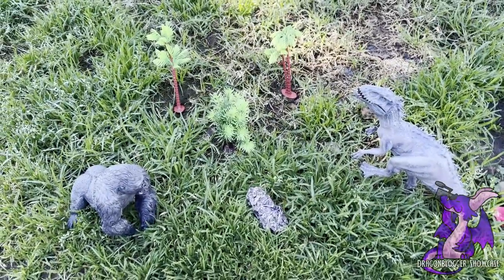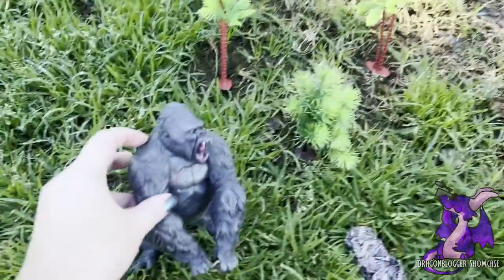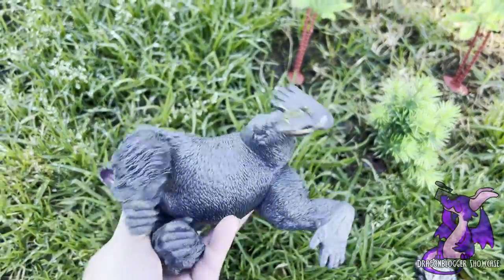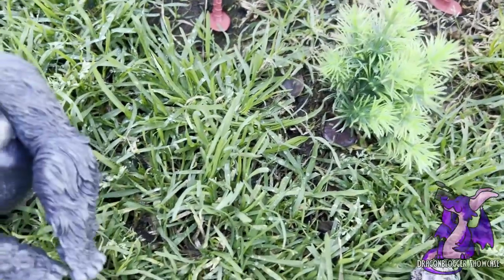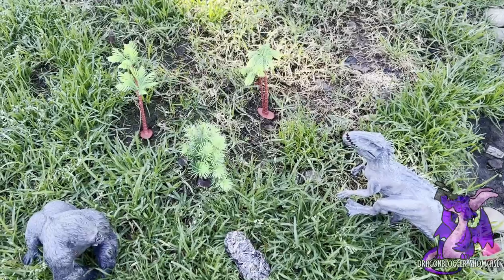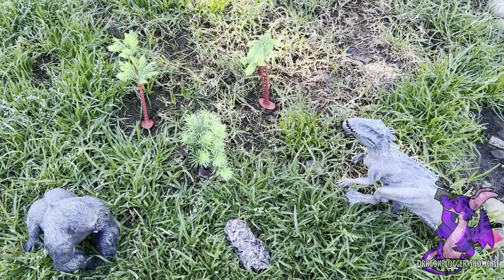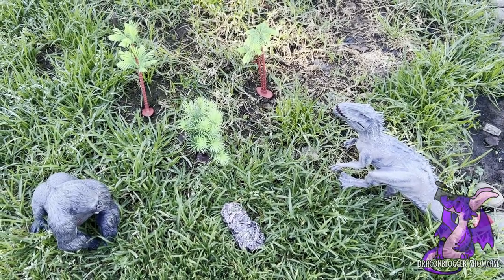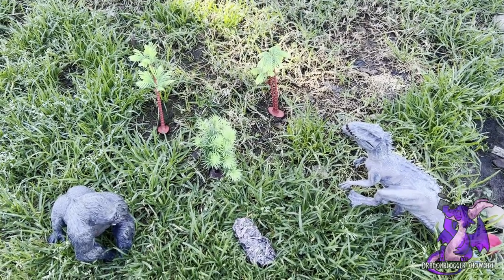Showcasing Jumbo Dinosaur and Gorilla Toy Set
Take over the jungle with this toyset. Let your imagination run wild with gorillas and dinosaurs. Your kids will love it.